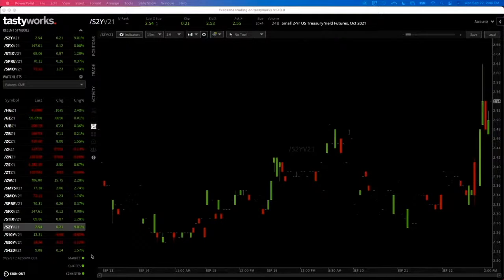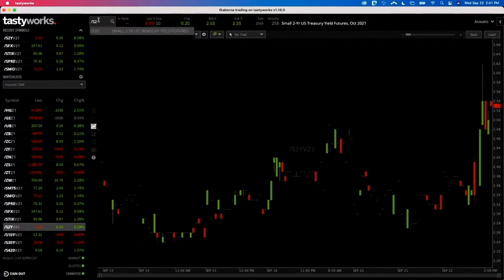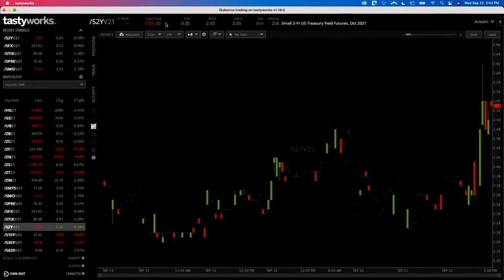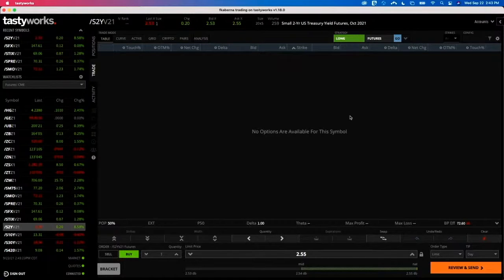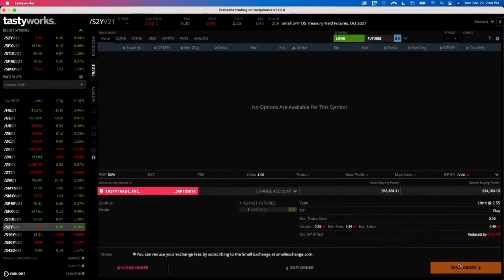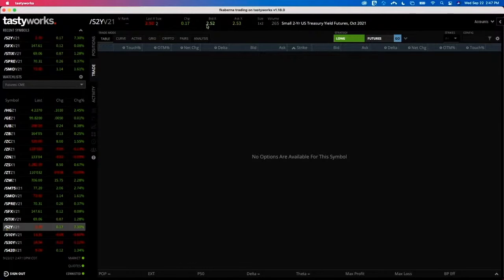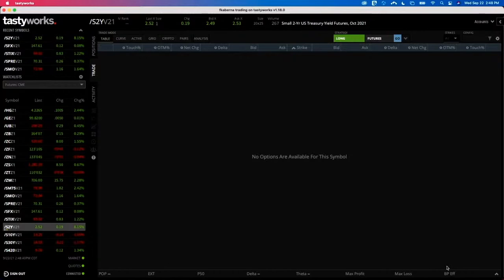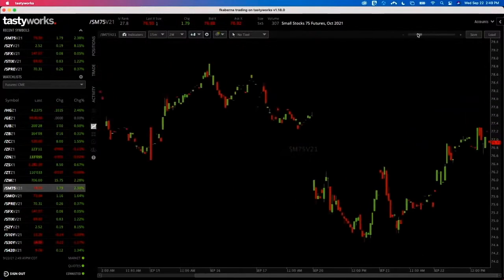How to Trade Small Futures at tastyworks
Futures can offer reduced trading costs and direct access to equity indexes, commodities, and much more, but they often look confusing. Join Frank Kaberna - Strategist from the Small Futures Exchange - as he guides you through a tour of futures trading for beginners in the tastyworks platform!

Get access to more free analysis every week on everything from stocks and bonds to commodities and foreign exchange